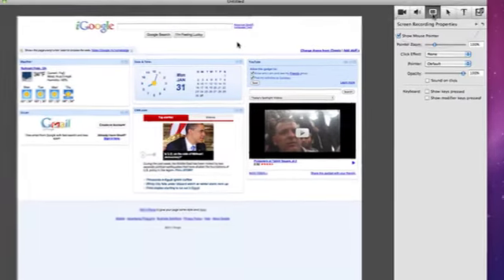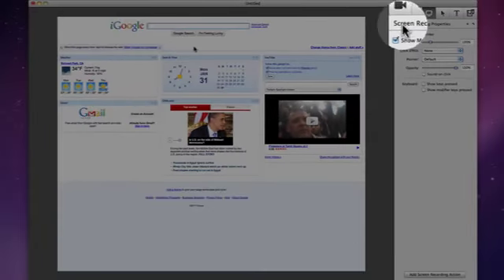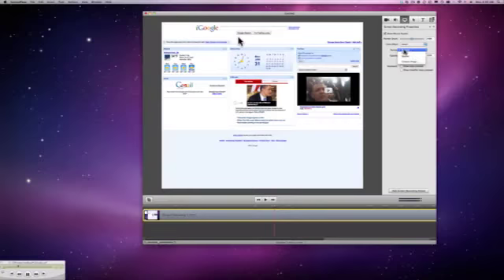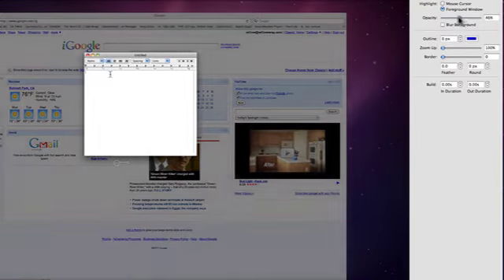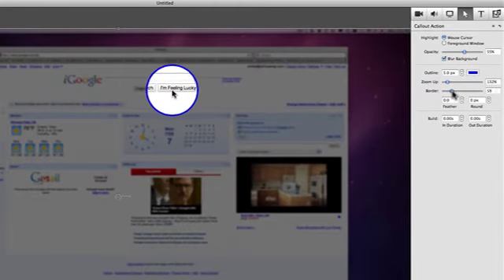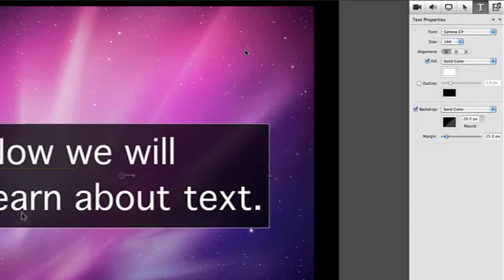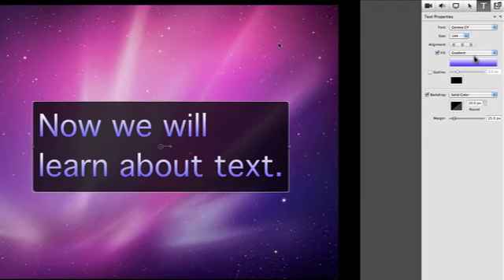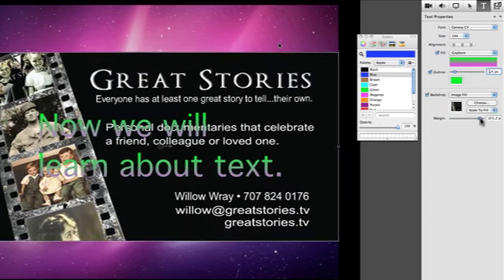ScreenFlow Property Boxes (Part Two)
A review of the features in the property boxes in ScreenFlow.